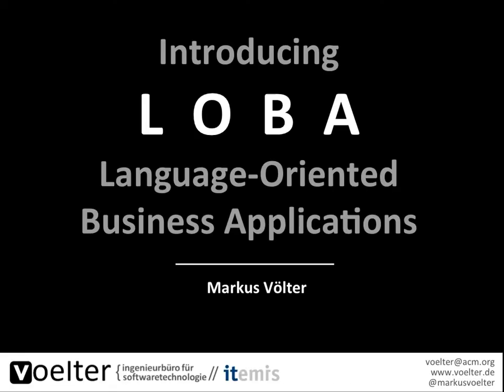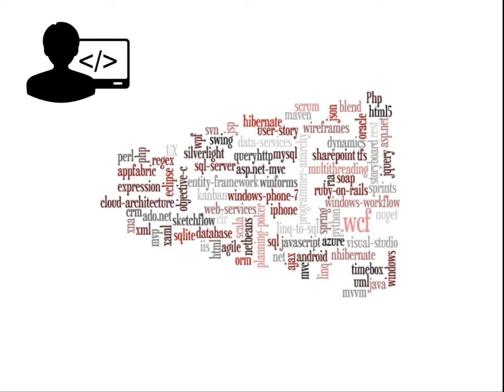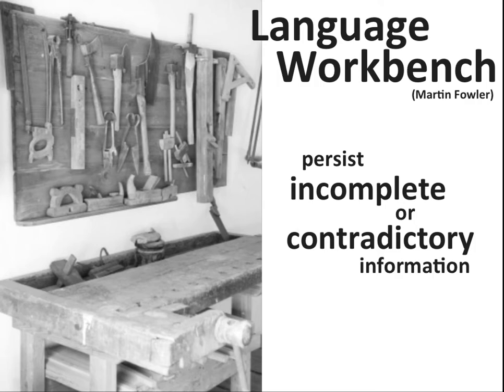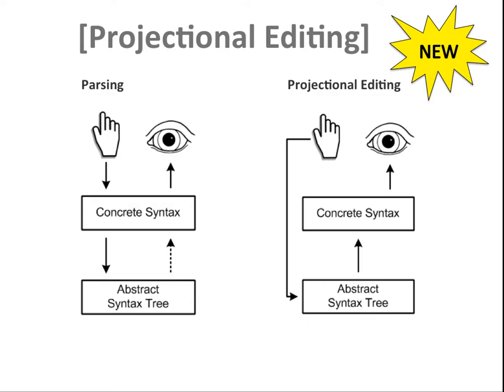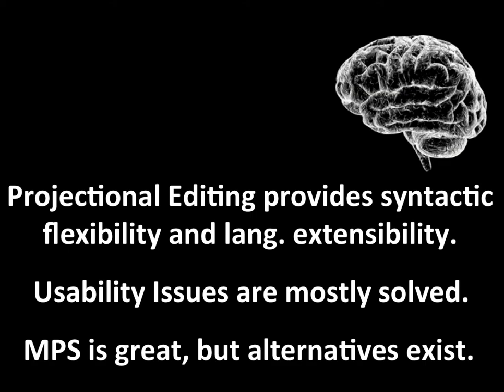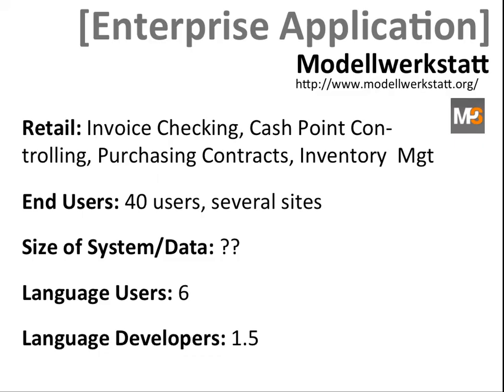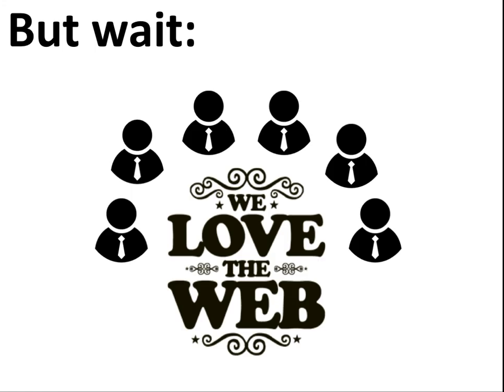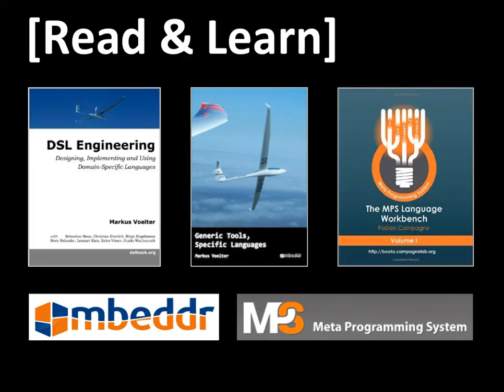Introducing Language-Oriented Business Applications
Authoring and maintaining the complex structures, calculations or rules that lie at the core of many businesses is tedious and error prone. In many cases, Word, Excel or form-based web applications are used to capture this data. This may be convenient for end users, but it is very hard to check the data for correctness. Since the data is often not backed by a well-defined language, programmers have to manually encode the data in a programming language to make it executable for example as part of a calculation engine in a bank or insurance. This removes the domain experts one step from the actual system -- they always have to go through developers. Many of these problems can be solved using language engineering, which refers to the practice of creating, extending and composing domain-specific languages and their IDEs. Over the last few years, language workbenches have matured to the point where they support notations as diverse as tables, mathematical formulas, box-and-line diagrams, semi-structured text as well as regular, programming language-like textual notations. In this session I explain what language-oriented business applications are and why they are useful. I illustrate the approach with examples from several real-world domains. The examples are based on a tool chain that uses only Open Source software: it consists of JetBrains MPS plus a few extensions built by the mbeddr project.